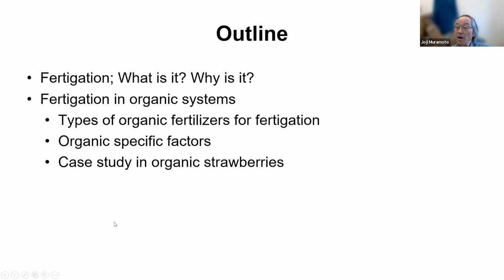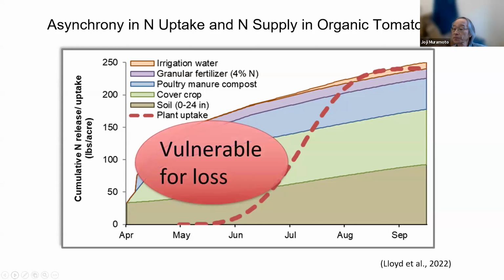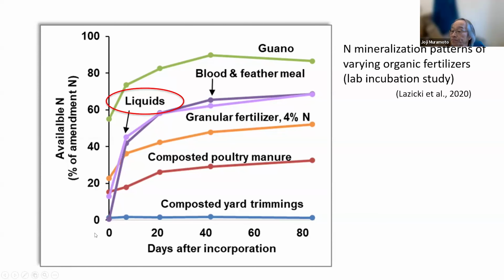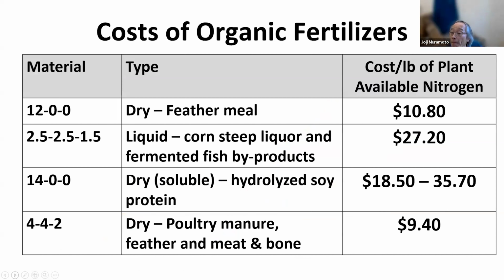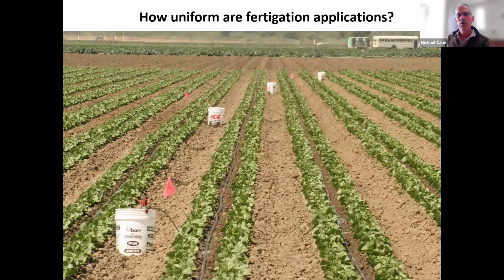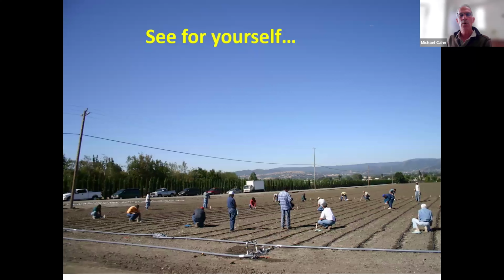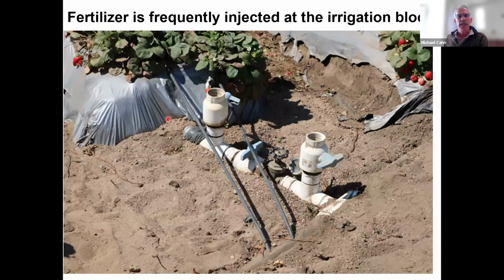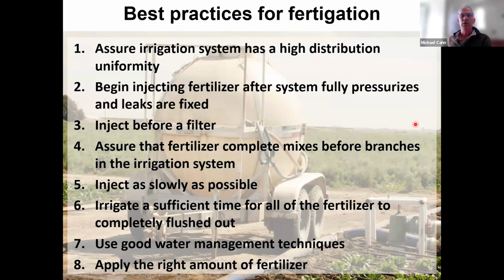Fertigation Best Management Practices in Organic Production Systems